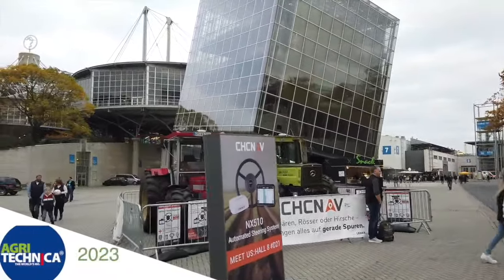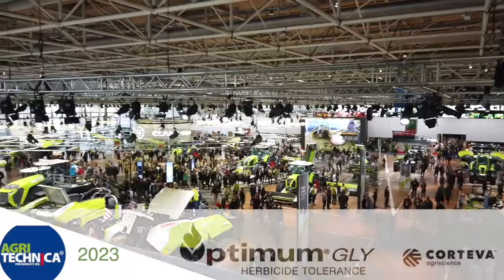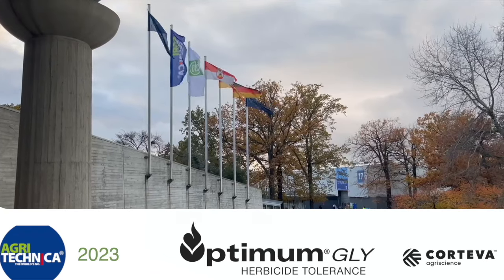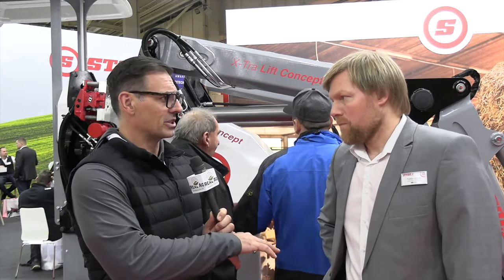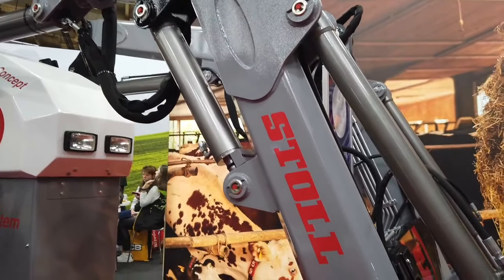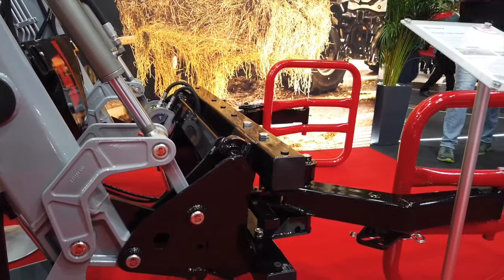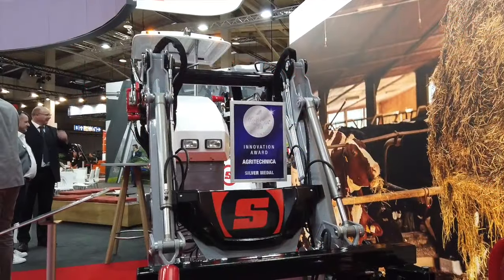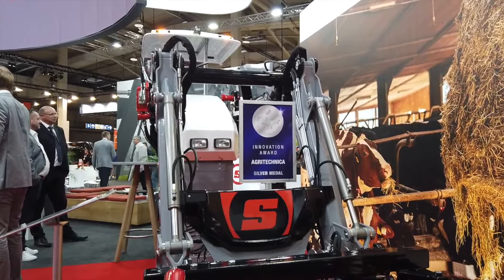Stoll telescopic front loader helps bales reach new heights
It's a frustrating problem farmers face when stacking bales — you need a few more inches of loader range to stack that bale but the loader is coming up just a little short.

That's a challenge Stoll is looking to solve, especially for farmers who work with 4-cylinder medium class tractors, a popular choice for front loader work. The German machinery manufacturer's answer to this conundrum is a telescopic front loader — what it calls the X-Tra Lift concept. It was awarded a silver medal at the 2023 Agritechnica Innovation Awards in Hanover, Germany.

In this report, Stoll's international sales manager Torben Meyer explains how its new loader, designed for 4-cylinder medium class tractors, can be equipped with a telescopic swing arm and an extendable joint. The combination of the extendable joint and the swing arm enables the loader's horizontal range to be increased by 1 metre and the lifting height by as much as 1.5 metres.

Meyer says the front loader should prove particularly interesting for handling round and square bales on farms that do not have sufficient work for a telehandler. He adds that the telescopic loader will be a good fit for livestock operations and should be targeted to tractors that range from 130- to 200 horsepower.